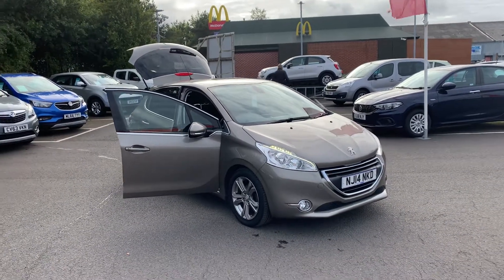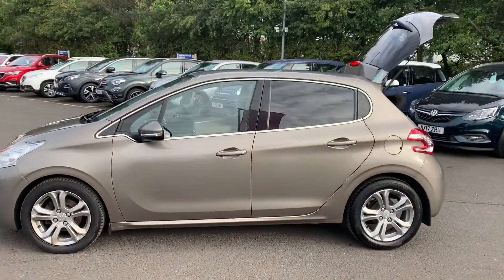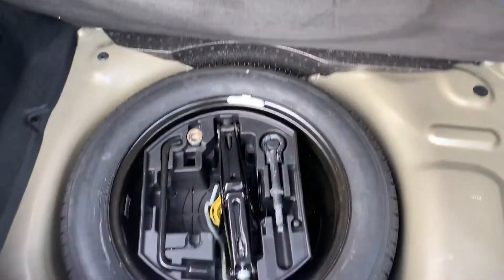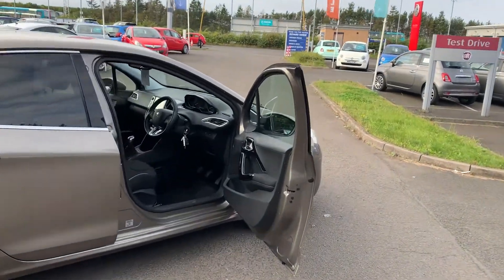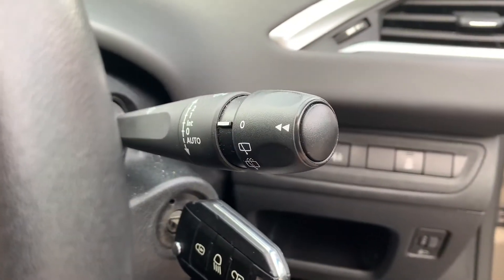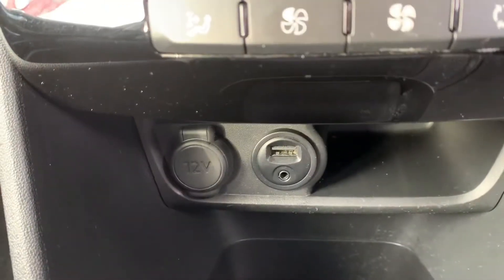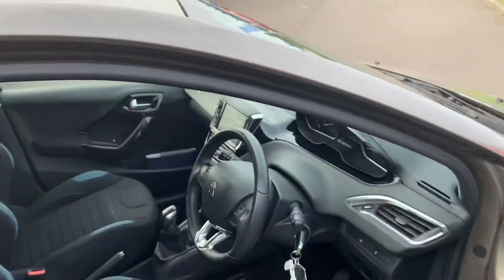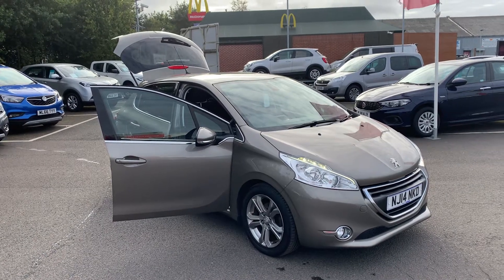Peugeot 208 1.2 Allure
Peugeot 208 1.2 Allure FOR SALE @ Richard Hardie in Ashington